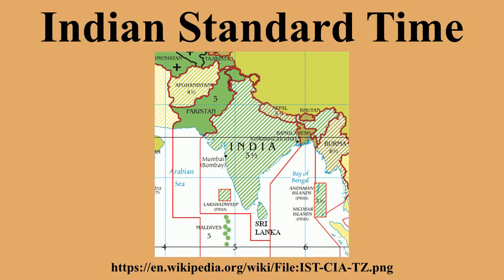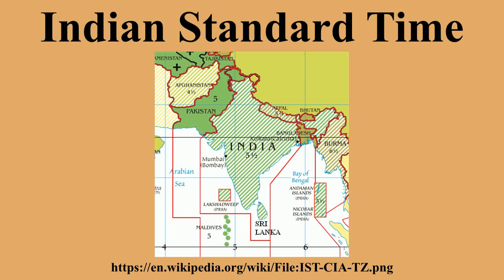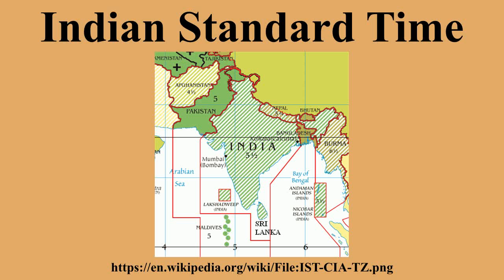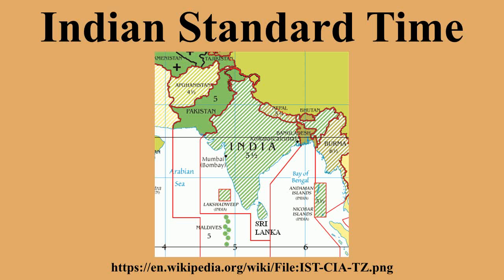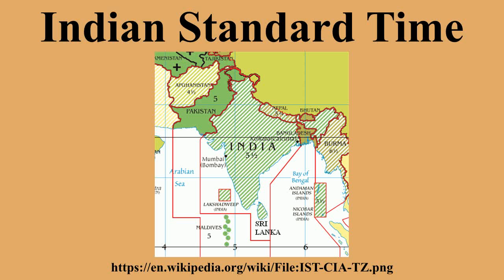Indian Standard Time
Ad-free videos.

Indian Standard Time is the time observed throughout India and Sri Lanka, with a time offset of UTC+05:30.India does not observe daylight saving time or other seasonal adjustments.In military and aviation time IST is designated E* .Indian Standard Time is calculated on the basis of 82.58° E longitude, in Shankargarh Fort, Mirzapur which is nearly on the corresponding longitude reference line.

---Image-Copyright-and-Permission---
About the author(s): Nichalp, Ambuj.Saxena, Cpm0813 at en.wikipedia.
Author(s): Nichalp
Ambuj.Saxena
Cpm0813
---Image-Copyright-and-Permission---